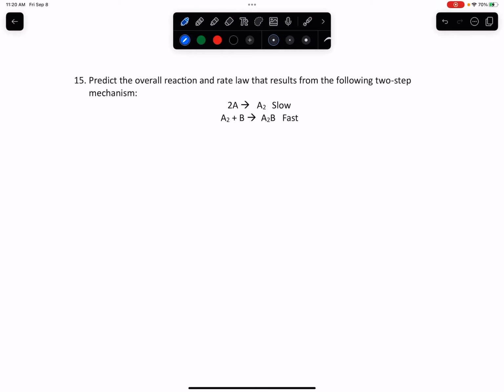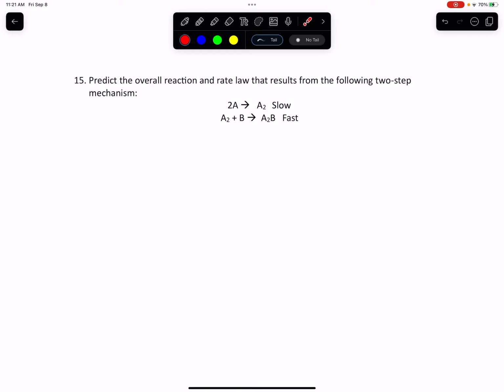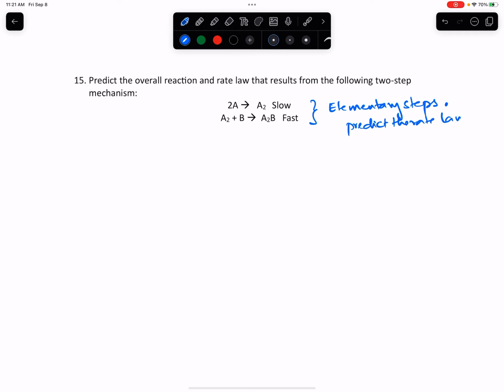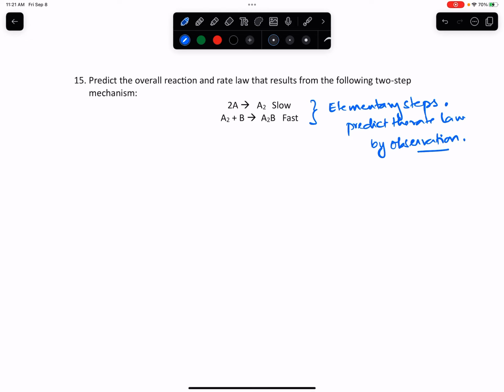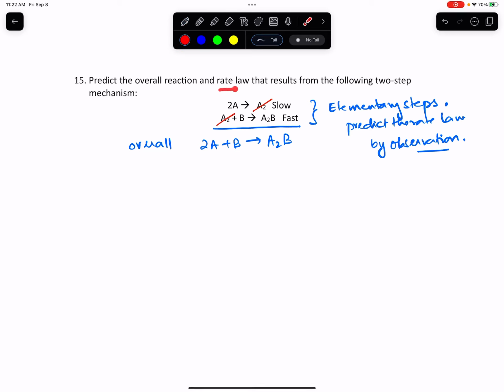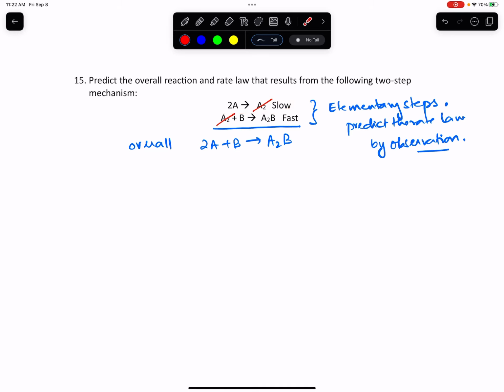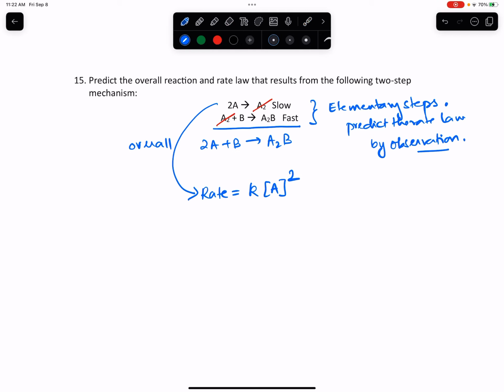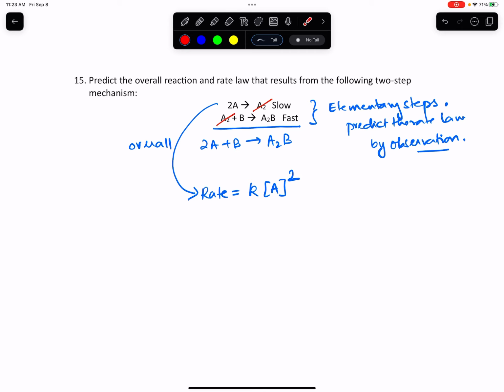How to predict the overall reaction & the rate law from elementary reactions with a slow first step